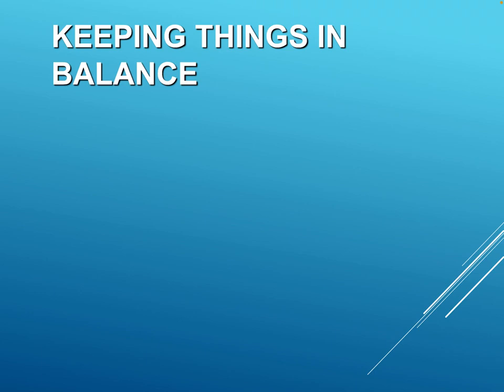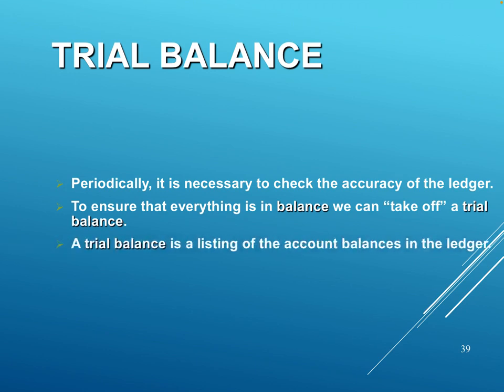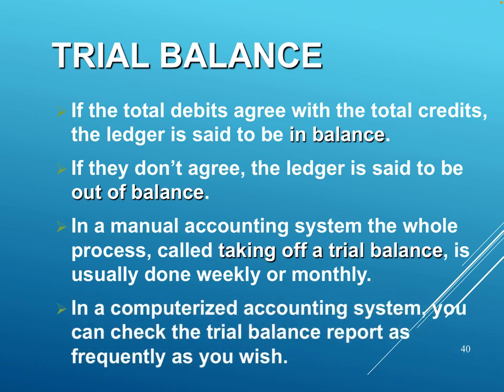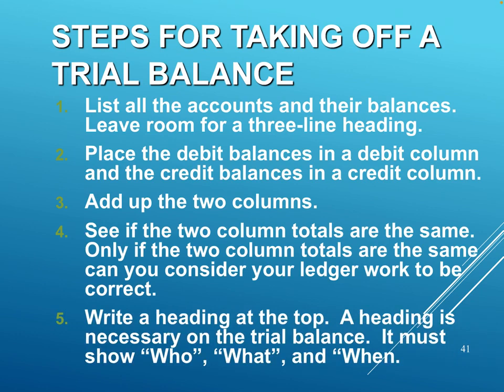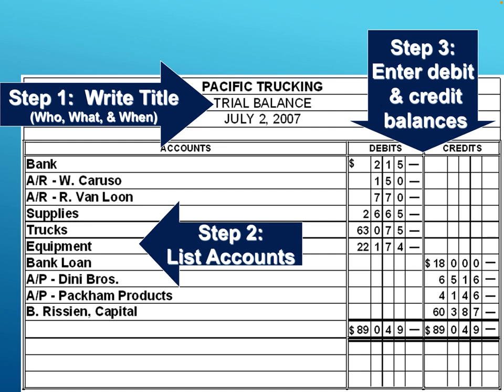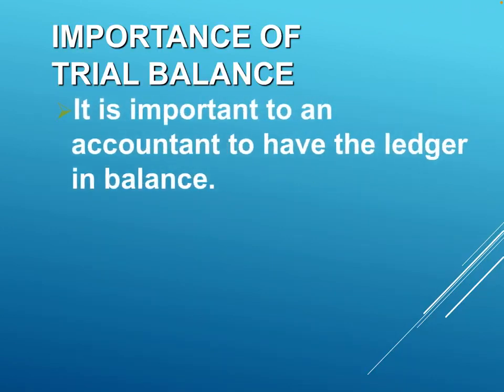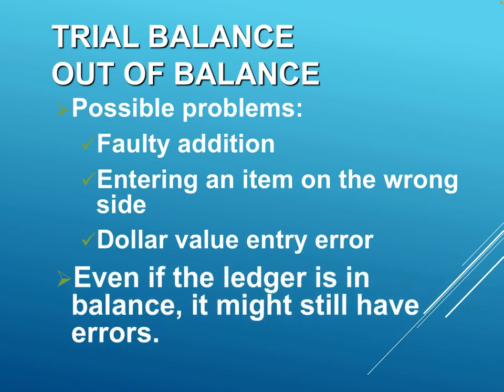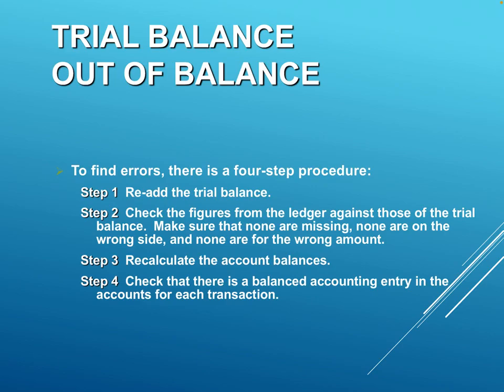4 4 Trial Balance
4.4 Trial Balance -  this video looks at how you create a trial balance and why it is important in accounting.